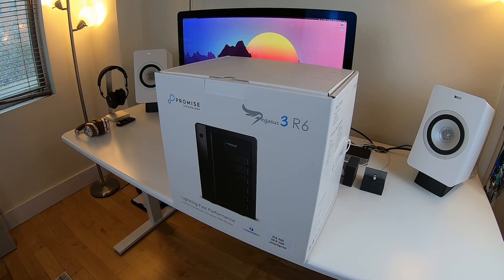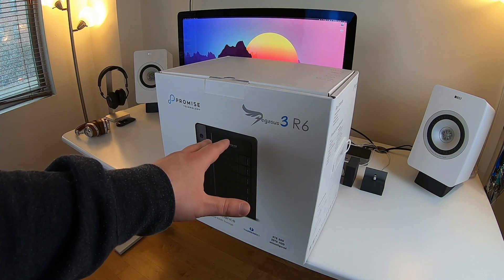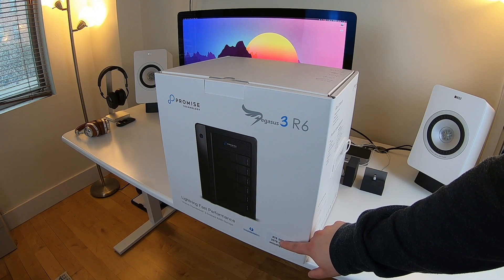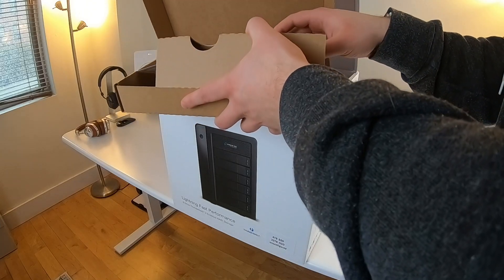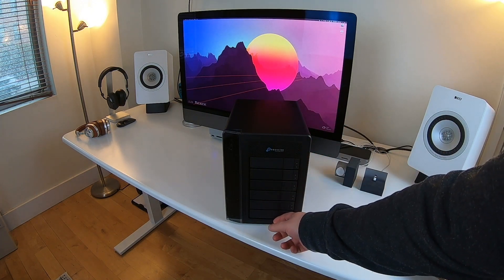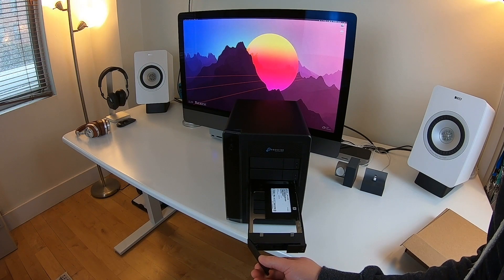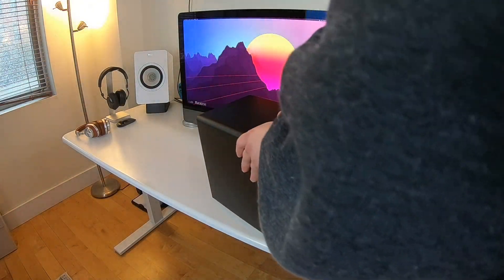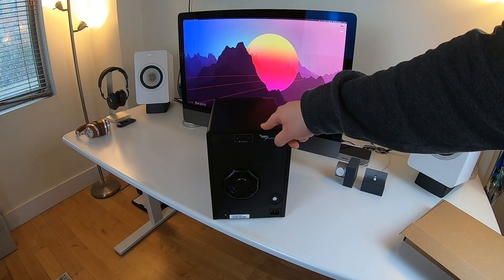Unboxing an insanely fast 6-drive RAID solution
- An unboxing of the Promise Pegasus3 R6 with Thunderbolt 3.